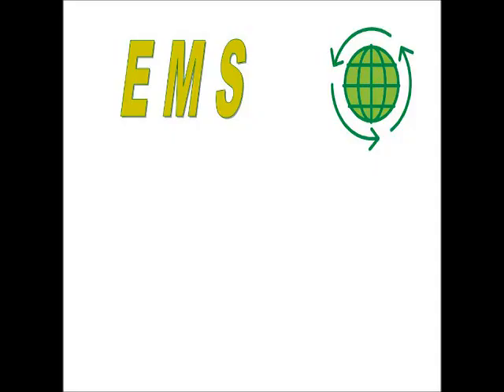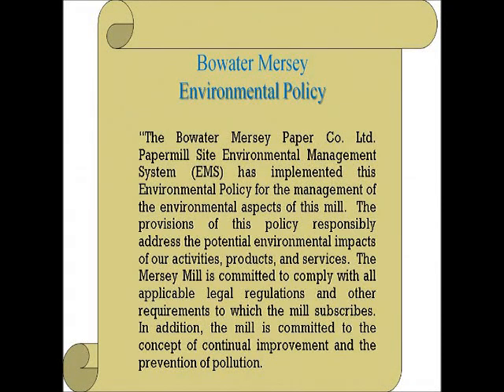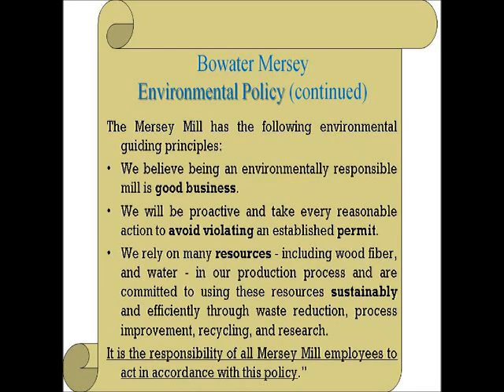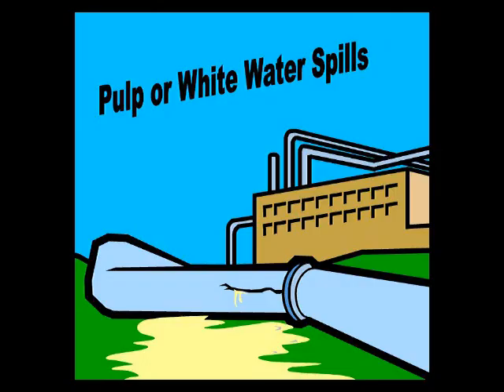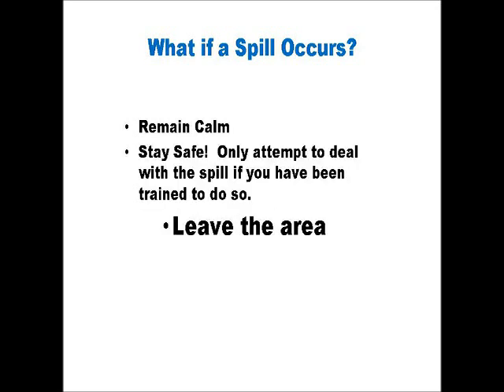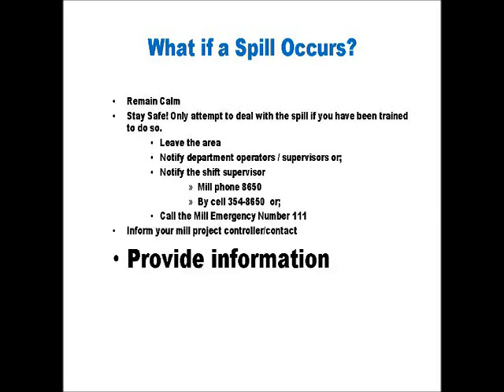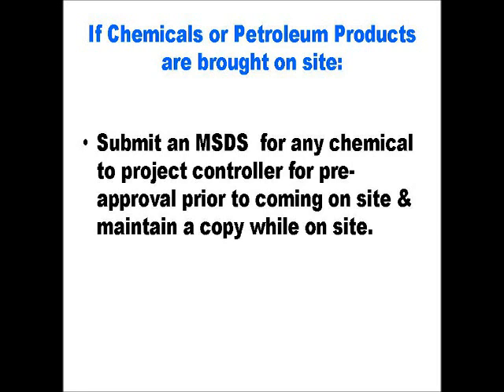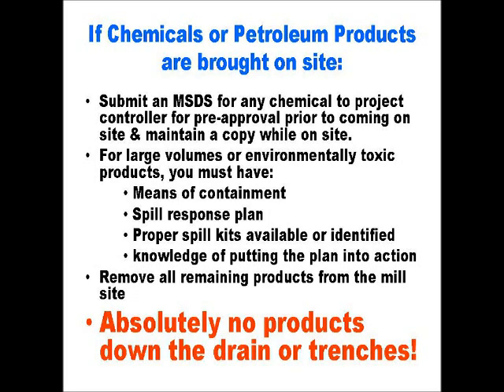Contractor Environmental Video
Contractor Environmental